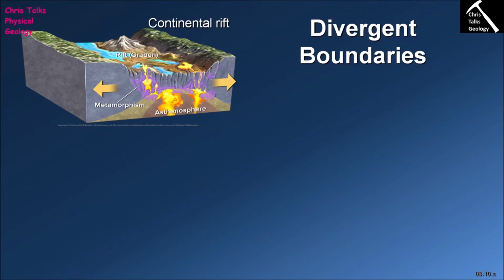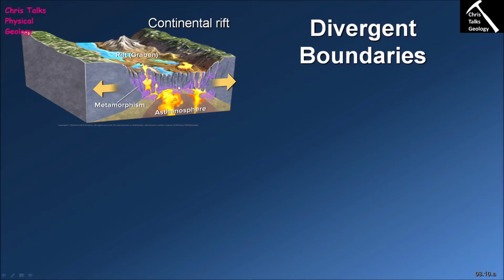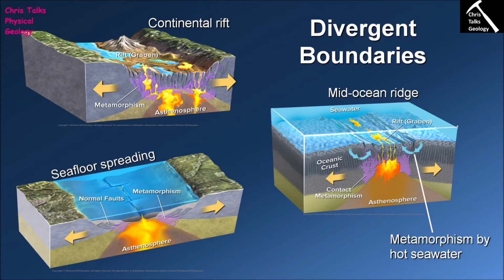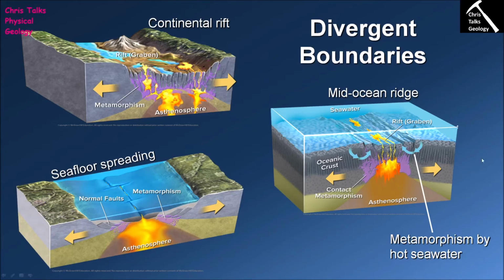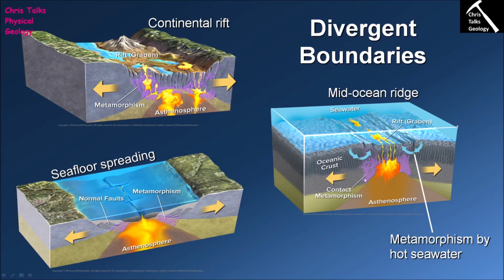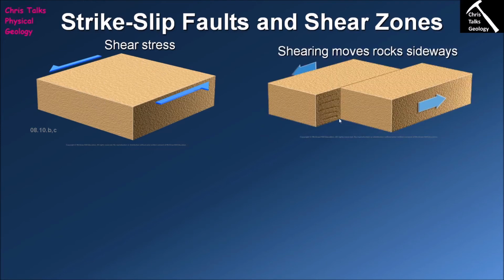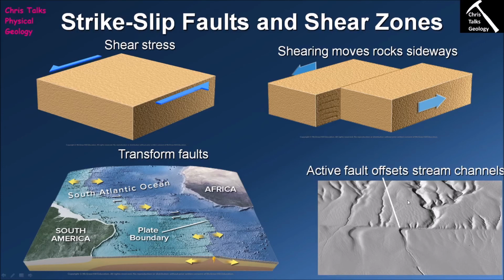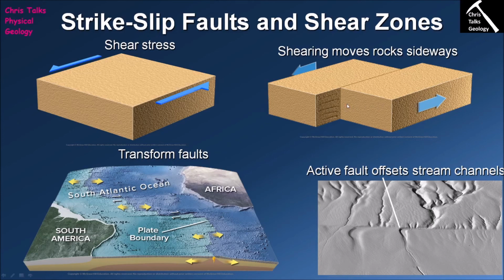What Processes Occur in Extensional and Strike Slip Settings? (Chapter 8 - Section 8.10)